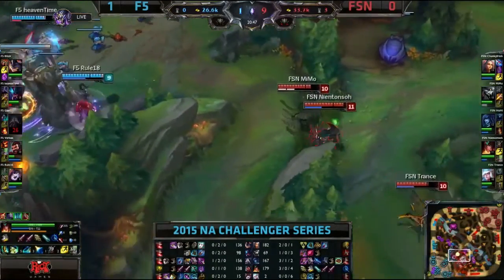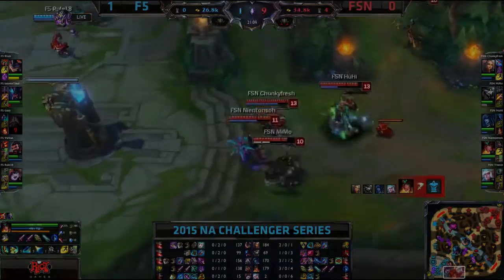The Playbook: Vision Control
One of Team Fusion's Coaches, Bee Sin, sits down to talk about the value of proper vision control, how it helped propel Fusion to a victory over F5, and how it can help you succeed as well.